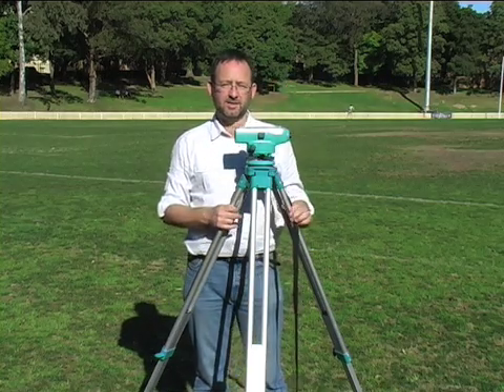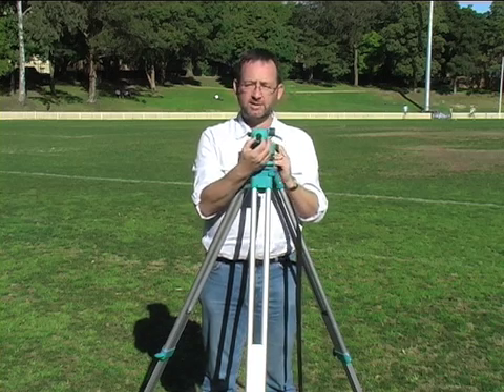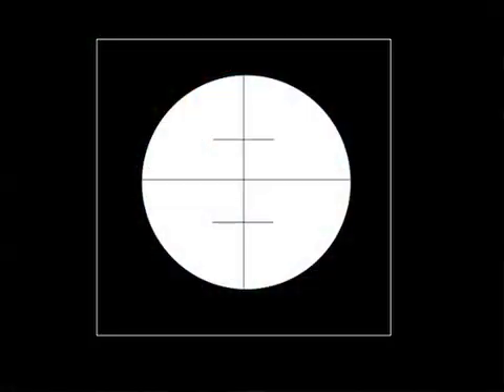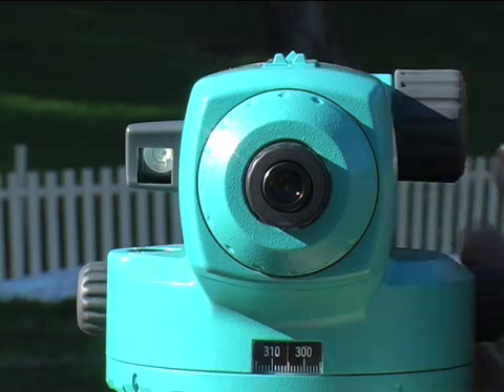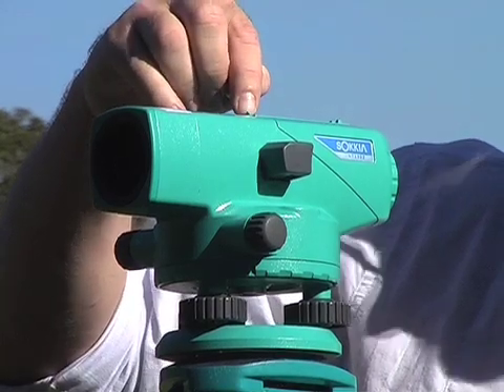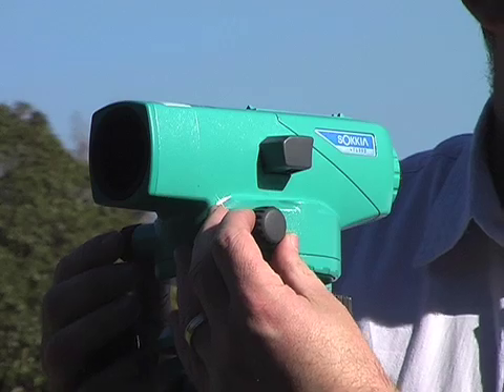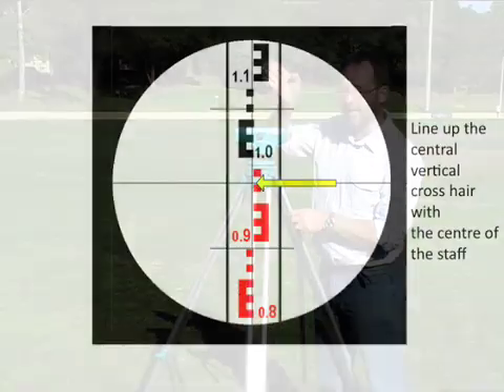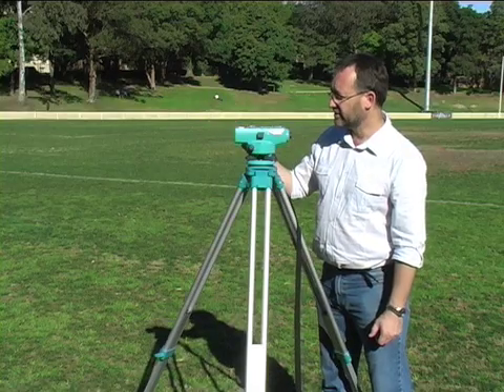Archaeological Methods: Dumpy 3 - Focusing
Dr Martin Gibbs explains how to focus the dumpy instrument used for archaeological mapping and survey.